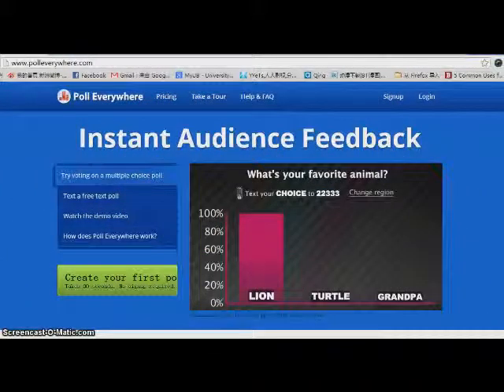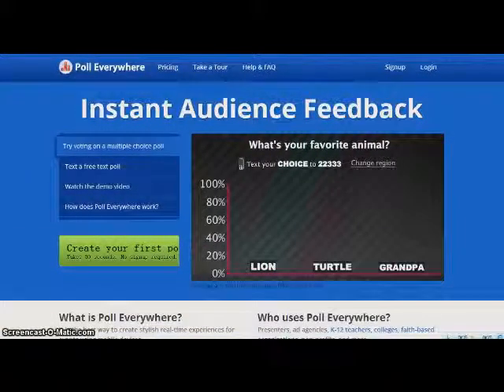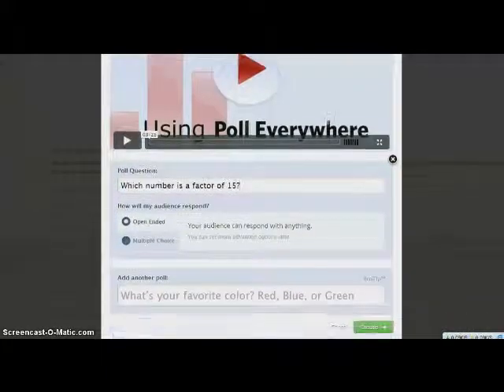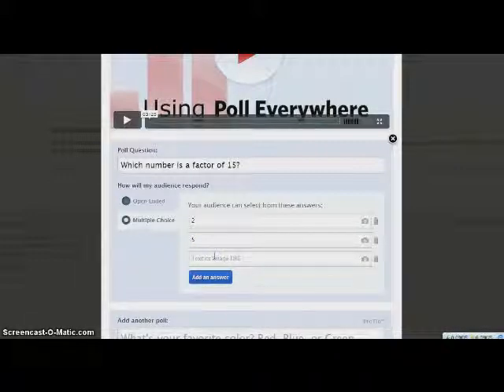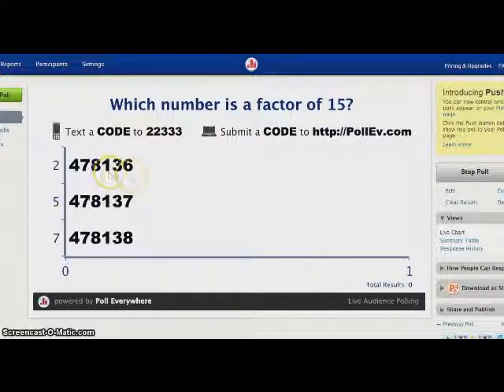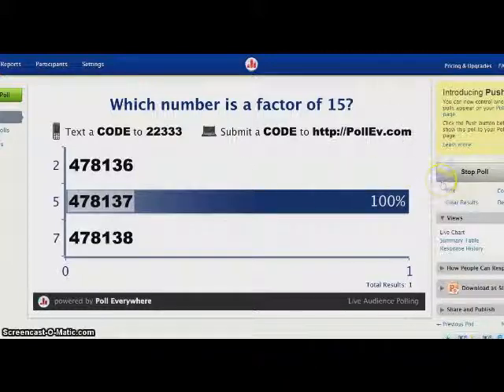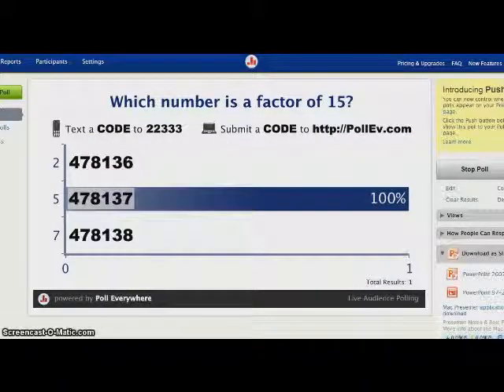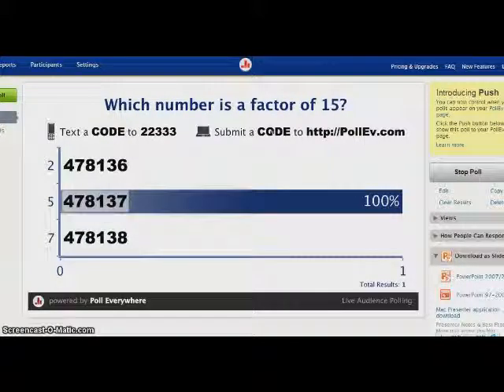screencast of Yin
Showing how to use Poll everywhere.